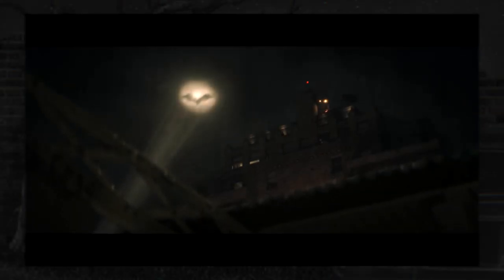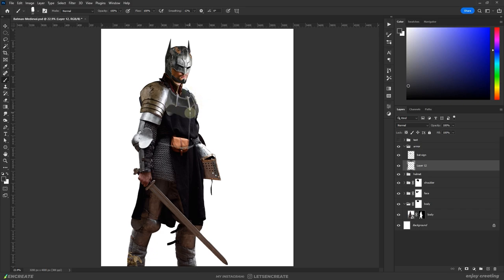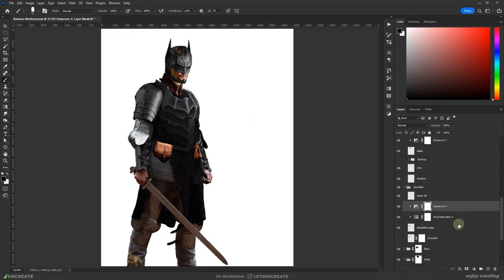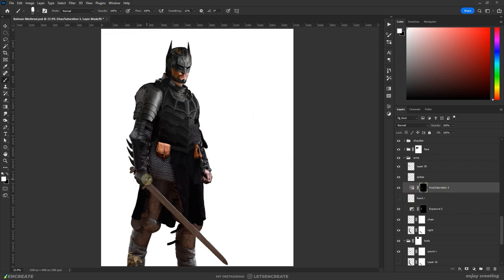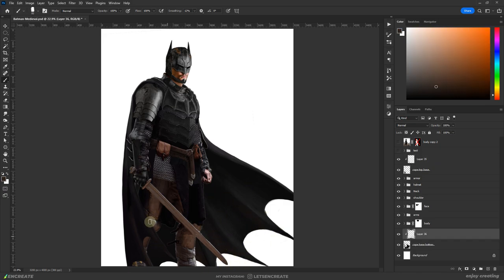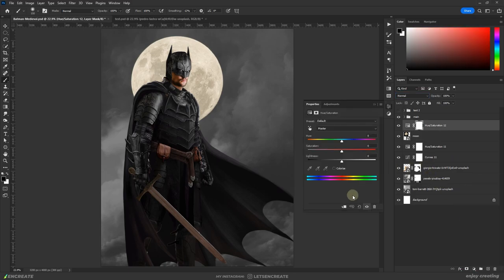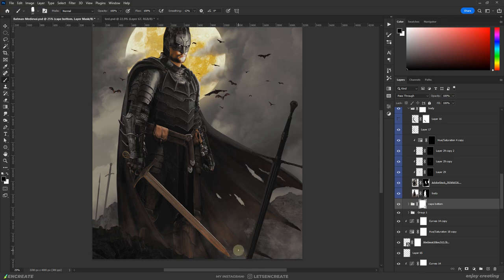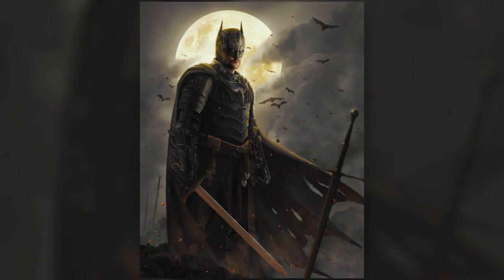What If BATMAN Was A MEDIEVAL KNIGHT? (Photoshop Manipulation)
Batman is called the Dark Knight. I have always wondered what if Batman was actually a medieval knight. So in today's photoshop composition, I will try to create an alternate version of Batman as a medieval knight. I will mix some photo-bashing and digital painting techniques along with photomanipulation in this Photoshop edit. I really hope you will love this dark, medieval re-imagination of batman in some not-so-shining black iron armor.

That way, I will know that my videos are coming off some use to you and will help me create better content in the future.

Enjoy Creating!

▶▶ Get unlimited downloads of stock photos, 3D assets & graphic overlays, and much more with Envato Elements.